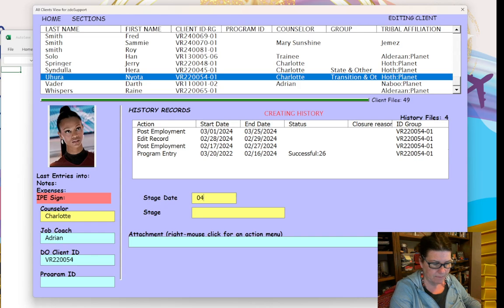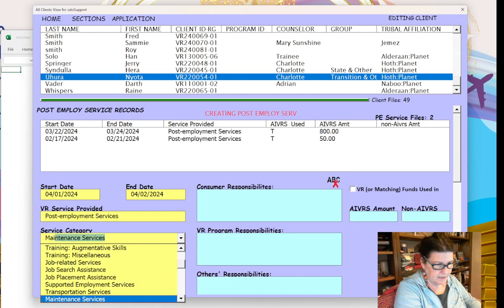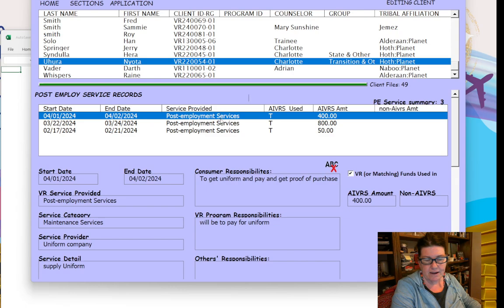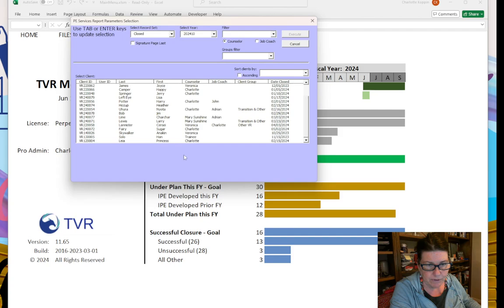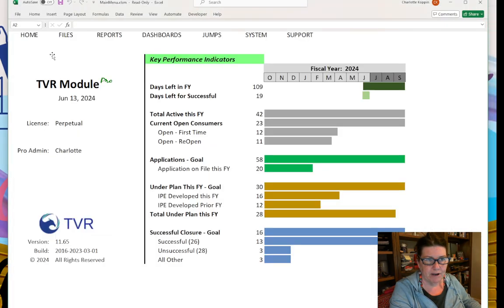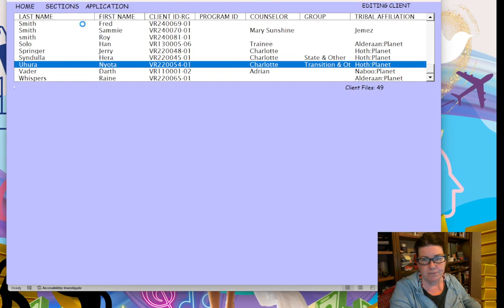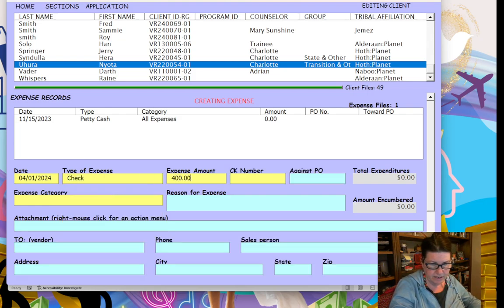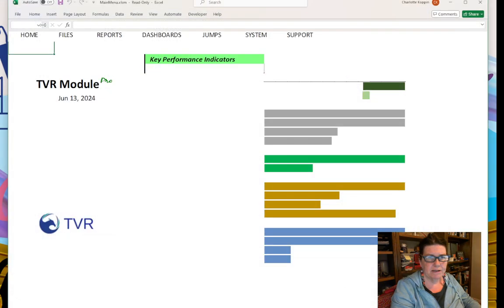Post Employment Services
Entering the Post Employment Service (PES)
Creating notes and expensive associated with the PES
Running a PES  Report for Participant to sign
and Closing PES